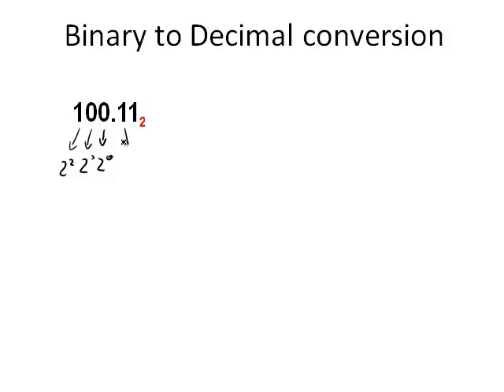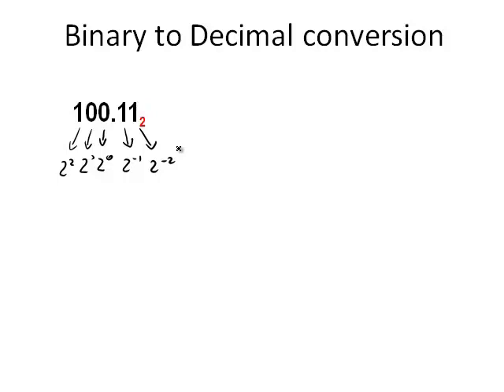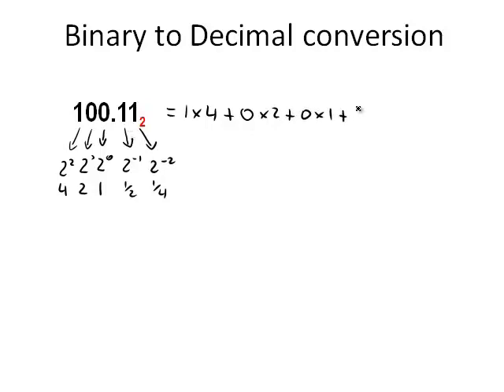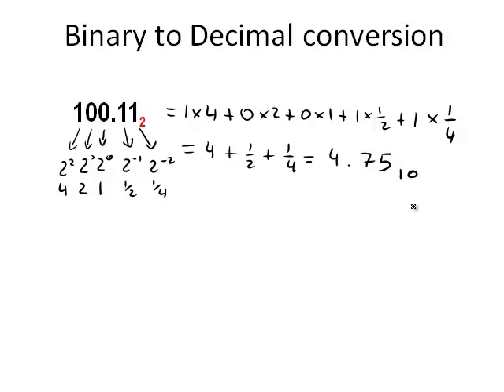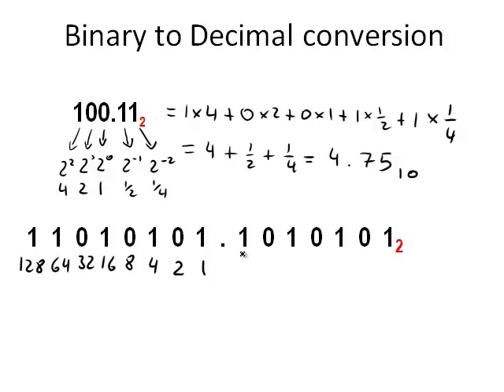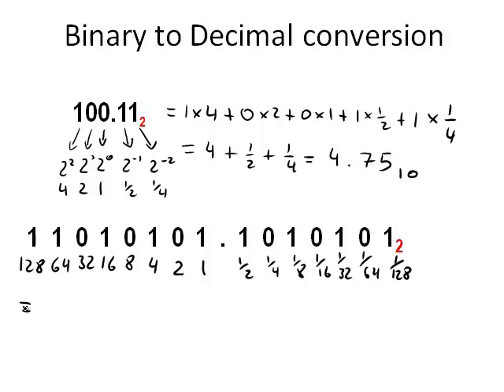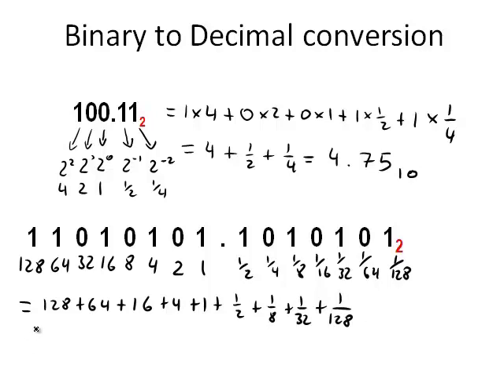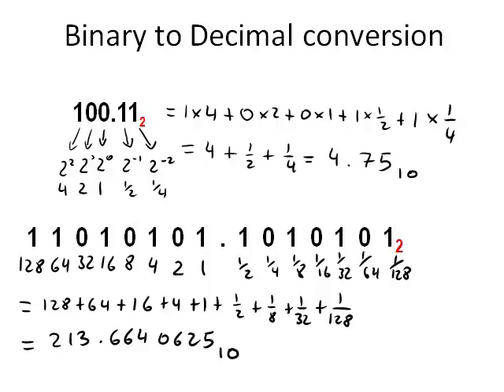Binary to decimal conversion (MathsCasts)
Shows how to convert from a binary number to its corresponding decimal number. Two examples are given.